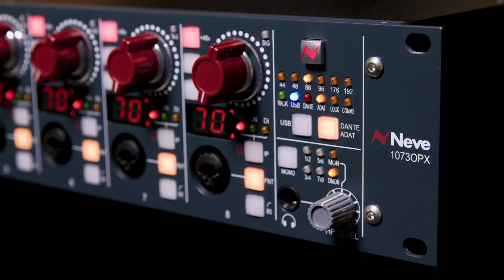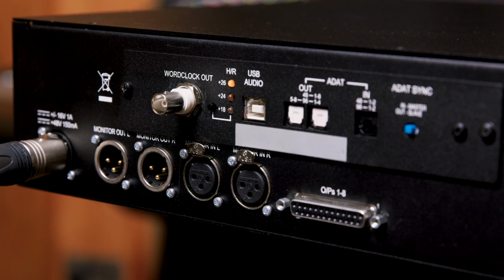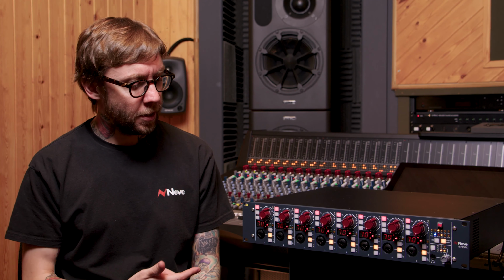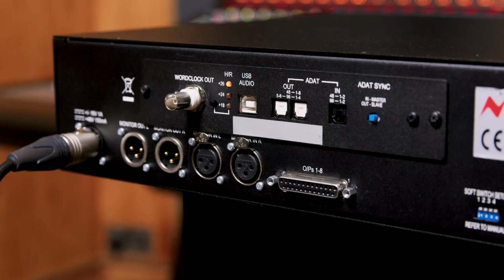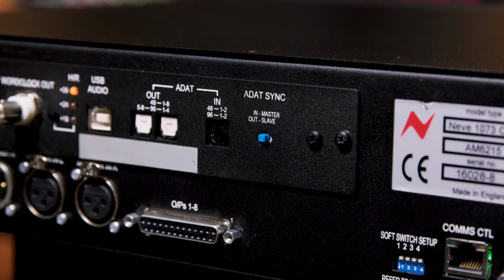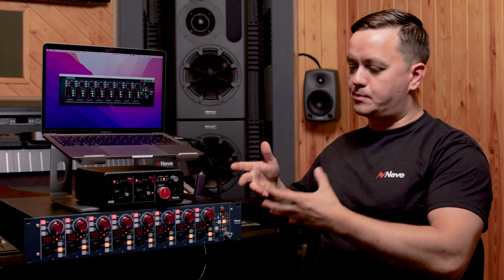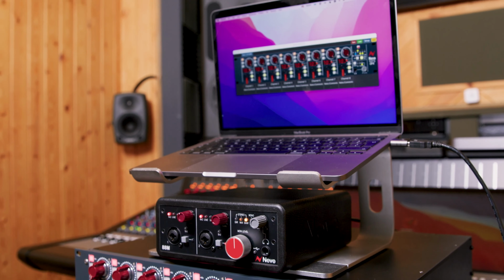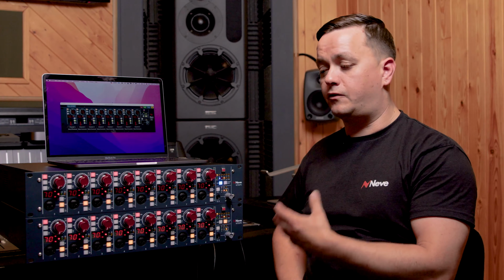1073OPX - USB/ADAT Card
🎙️ Neve 1073OPX Product Explanation Series – Episode 3: Unleashing Digital Power 🎙️

Welcome back to the Neve 1073OPX Product Explanation Series with Joe & Graeme! Get ready for a groundbreaking episode where we dive into the world of digital connectivity with the optional USB/ADAT digital interface card for the Neve 1073OPX. Join us as we explore the possibilities, potential studio setups, and the creative applications this digital interface brings to your fingertips.

🔌 Digital Interface Unveiled:
Joe and Graeme unveil the power of the optional USB/ADAT digital interface card, transforming your Neve 1073OPX into a versatile hub for digital audio. Witness the seamless integration of analog warmth and digital precision, as they demonstrate how this feature bridges the gap between vintage charm and modern convenience.

🎛️ Studio Setups Explored:
Discover the various studio setups that become achievable with the USB/ADAT digital interface. From straightforward multi-track recording to intricate digital signal routing, Joe and Graeme guide you through the steps to integrate the 1073OPX into your existing studio ecosystem. Learn how to effortlessly expand your capabilities and maximize your sonic potential.

🌐 Creative Applications:
Unleash your creativity with the endless possibilities offered by the digital interface card. Joe and Graeme share innovative ways to use the Neve 1073OPX's digital capabilities, such as integrating it into hybrid setups, incorporating outboard effects, and even achieving remote collaborations with musicians around the globe.

🎧 Mastering the Digital-Analog Fusion:
In this episode, our hosts provide insights into achieving the perfect balance between analog and digital domains. Learn how to preserve the Neve 1073OPX's iconic analog character while taking advantage of the digital interface's pristine clarity. Joe and Graeme offer valuable tips to ensure your recordings sound phenomenal in any context.

🎶 Elevate Your Sound, Digitally:
Whether you're an analog purist looking to embrace the digital world or a digital enthusiast seeking to infuse vintage warmth, the Neve 1073OPX's USB/ADAT digital interface card is your gateway to sonic versatility. Join us on this exciting episode to unlock the potential of this remarkable feature.

Don't miss out on this game-changing episode! Prepare to embark on a journey that will redefine your studio setup and take your sound to new heights.